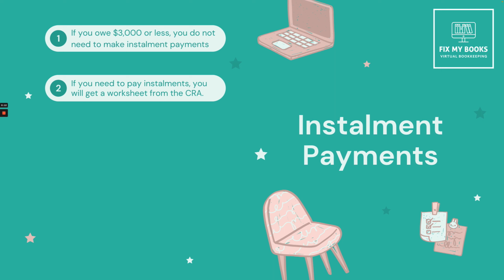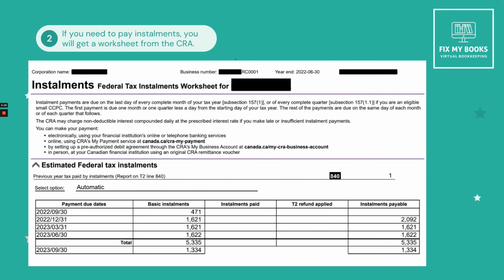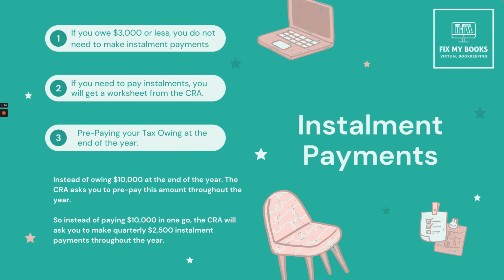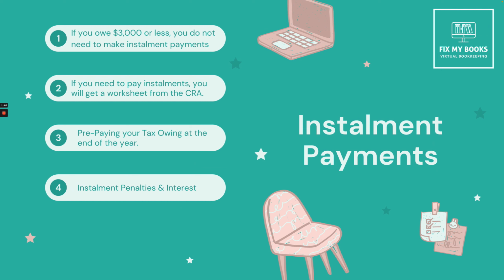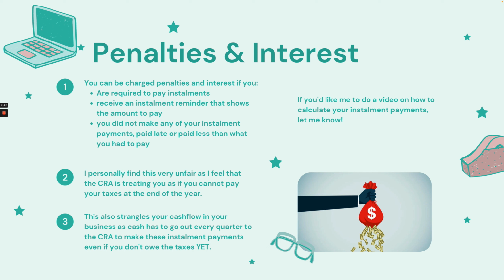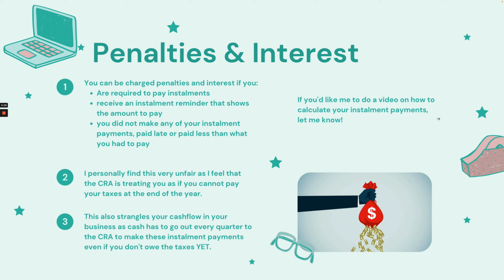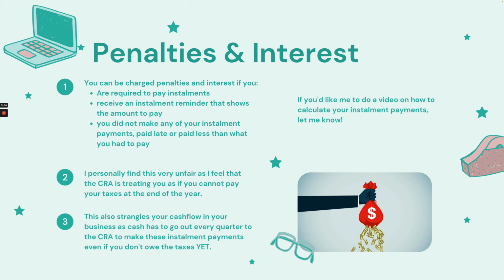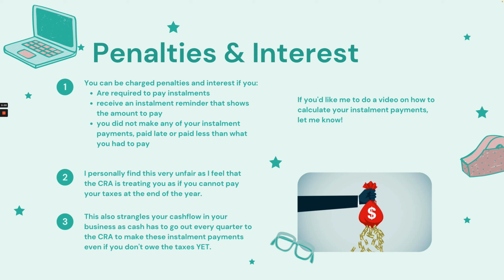What are Canada Revenue Agency (CRA) Installment Payments?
In this video I will be teaching you what Installment Payments are, who's required to make these installment payments and how to find out if you're required to pay, when you need to pay and how much.